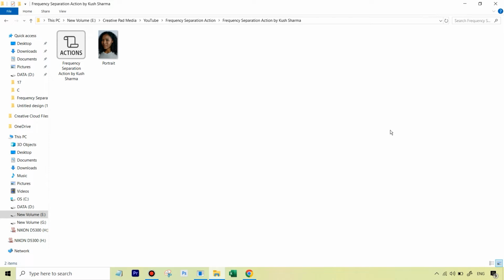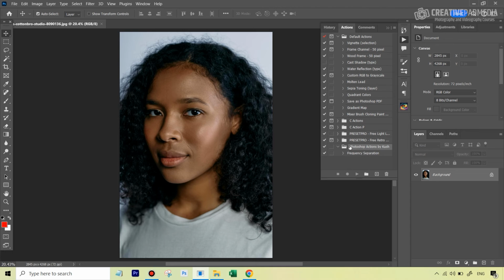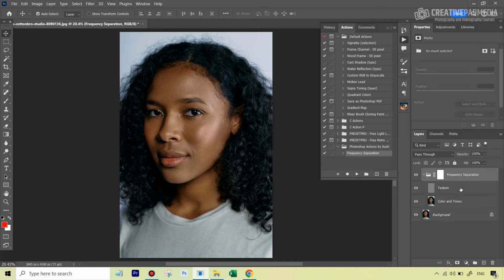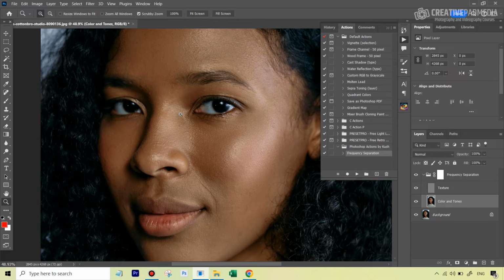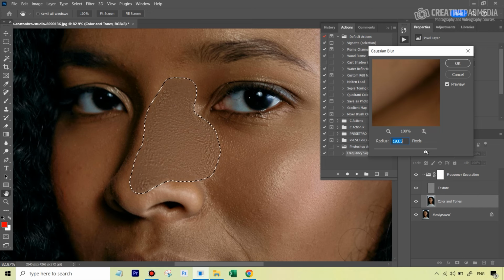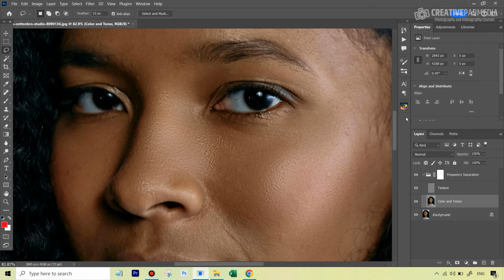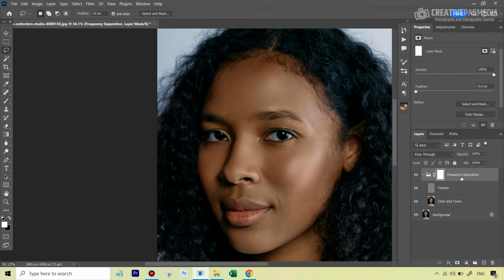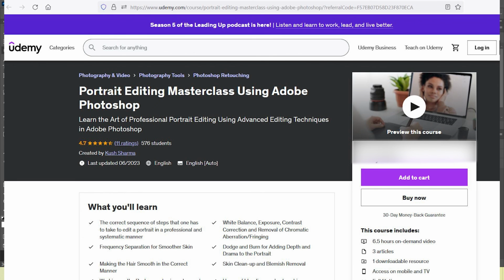Frequency Separation Photoshop Action Free Download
In this video I will be showing you how to use a free Photoshop action for the retouching technique of Frequency Separation.